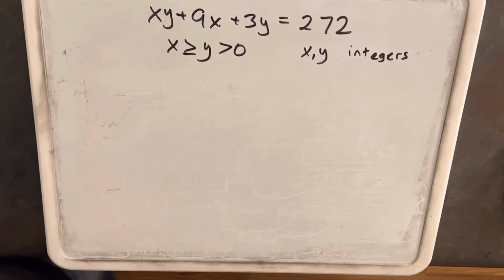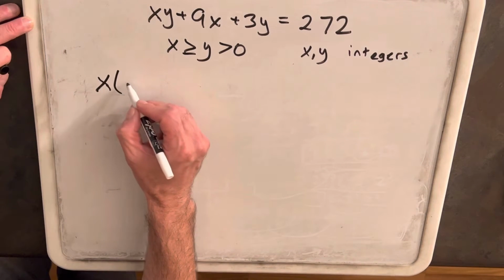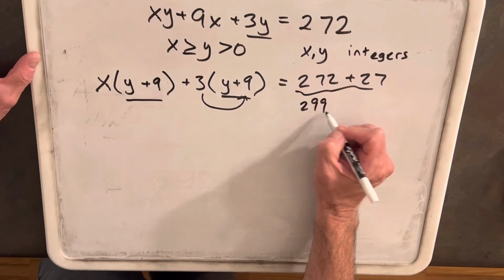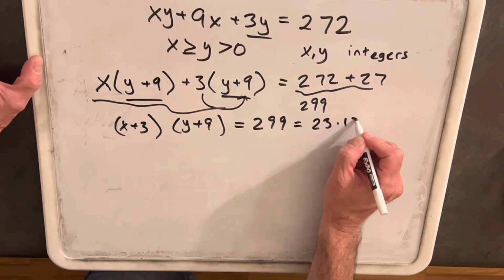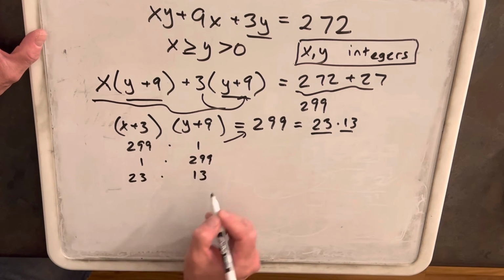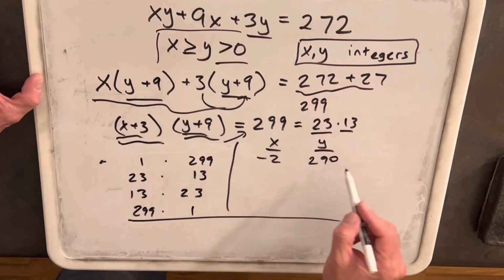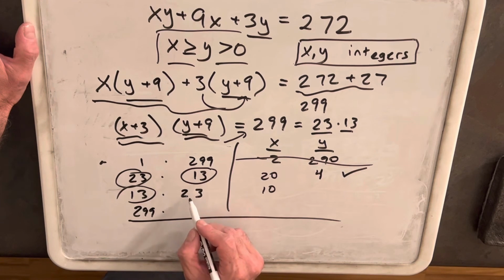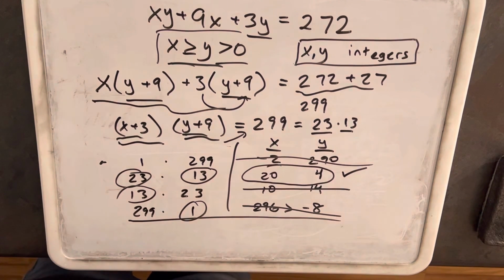Complete the product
I factor by grouping and then solve by finding the prime factorization of 299.